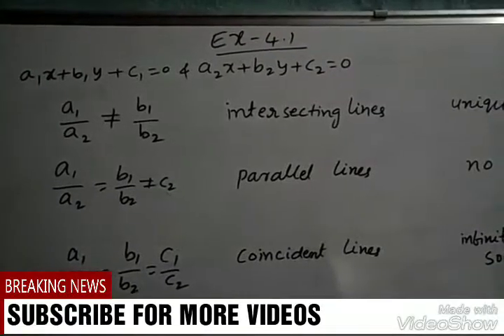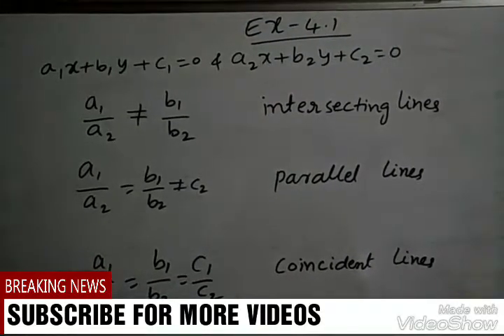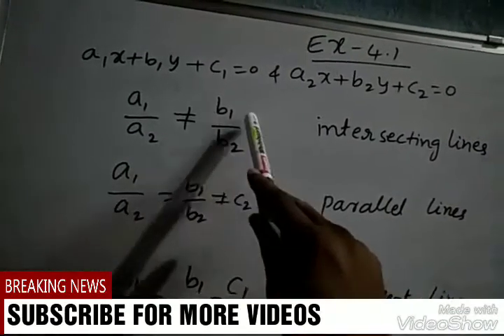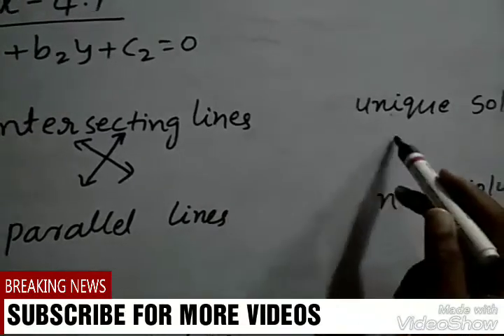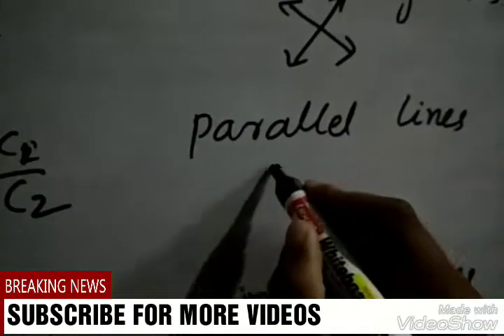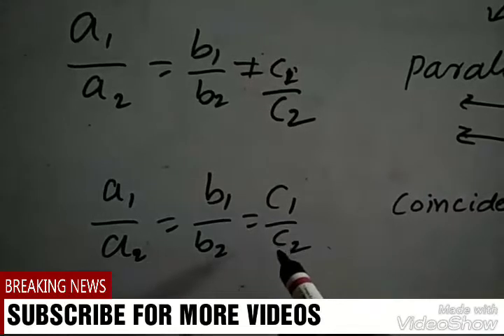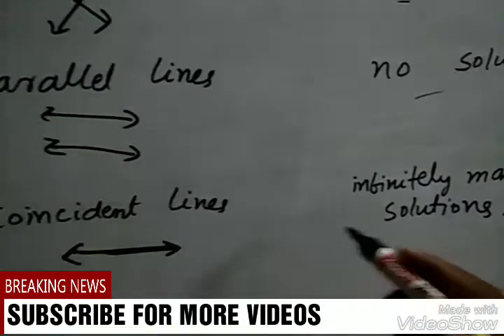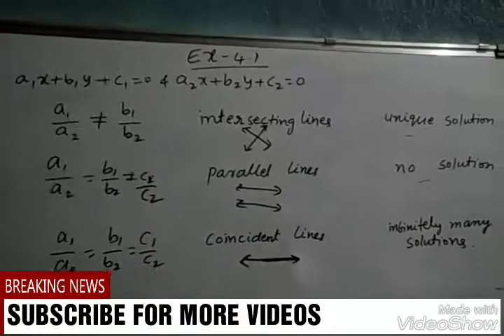Important Formulas For Pair Of Linear Equations EXCERCISE 4.1